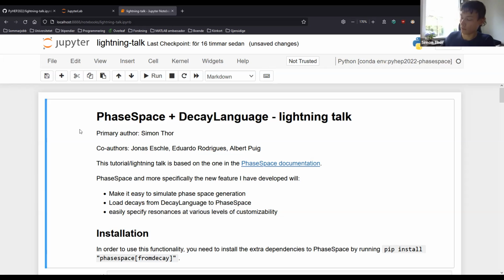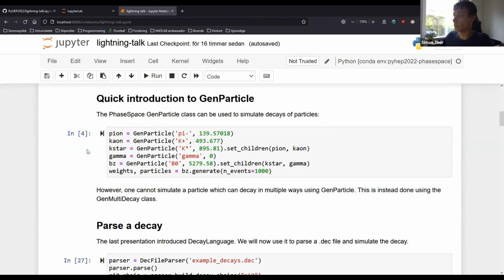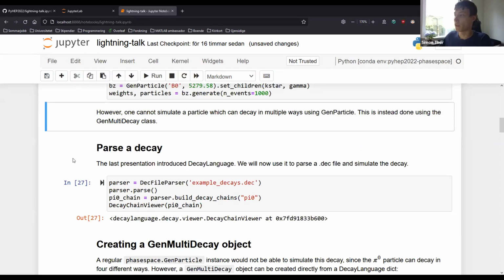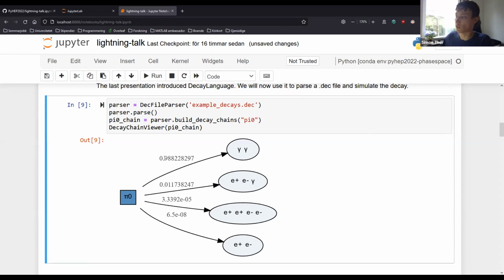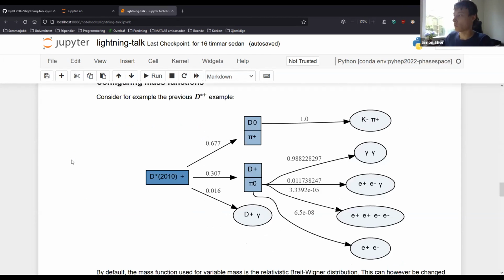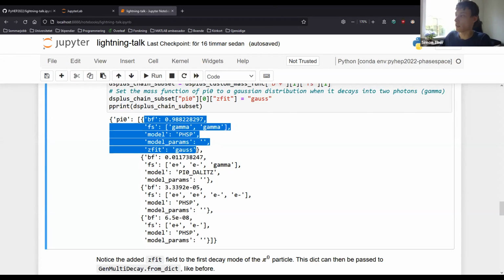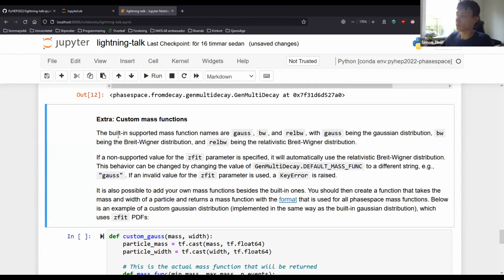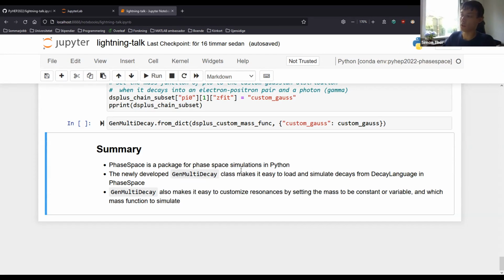PyHEP2022 PhaseSpace and DecayLanguage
PhaseSpace is a Python package used for simulations of n-body decays and uses TensorFlow as the computational backend.
During this lightning talk, I will present a new feature in PhaseSpace: importing and simulating decays created using DecayLanguage, a package used for describing decays of particles. This improvement makes it possible to simulate complex decays in PhaseSpace while simultaneously improving the interface between various packages in the Scikit-HEP and zfit ecosystem.

A brief overview of PhaseSpace and DecayLanguage will be given, as well as a demonstration of the new feature and the customizations that are available.

Speaker: Simon Thor (CERN)